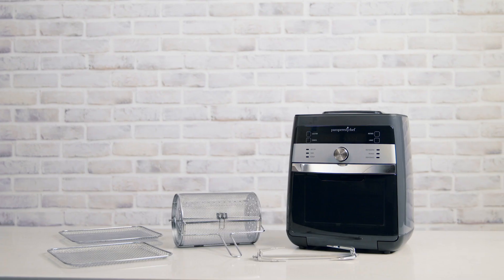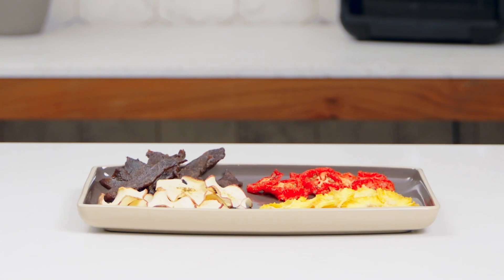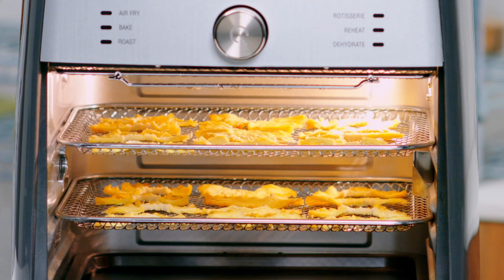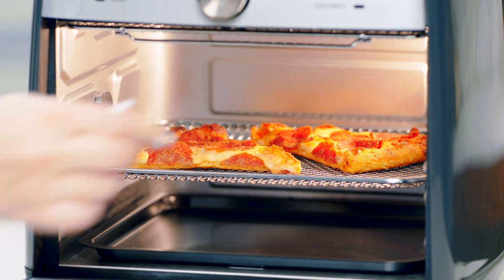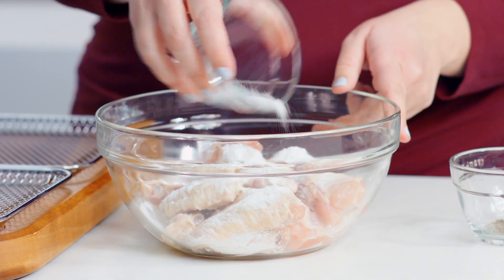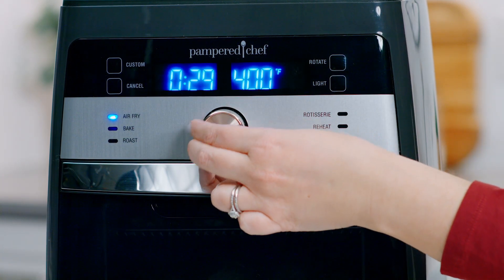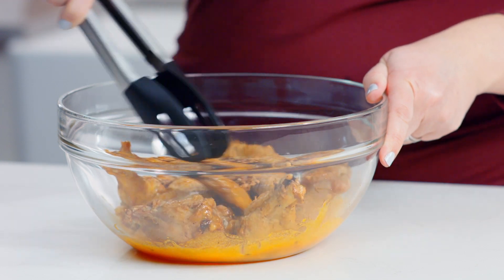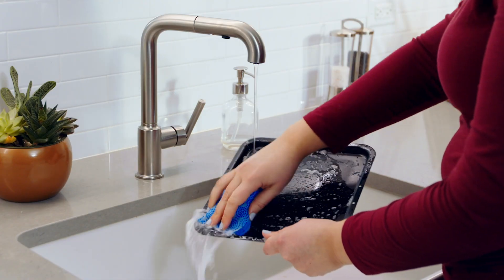Pampered Chef Deluxe Air Fryer 101